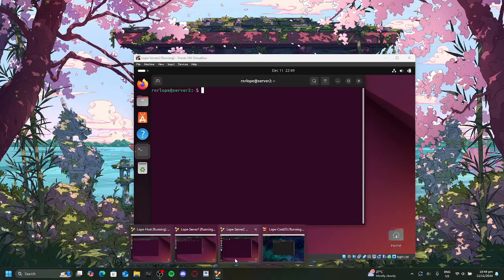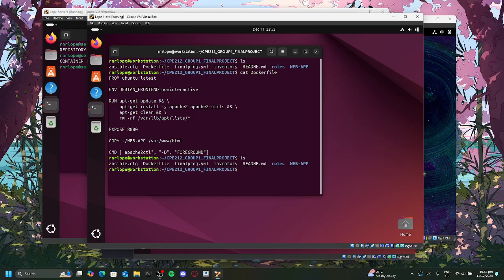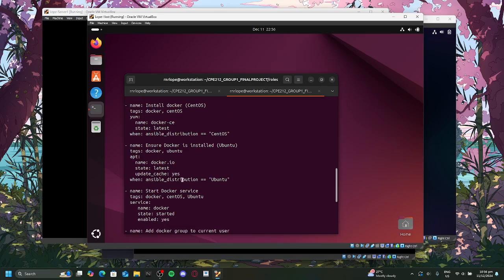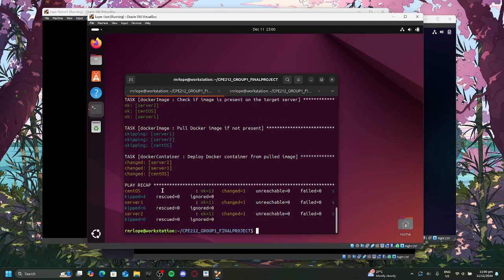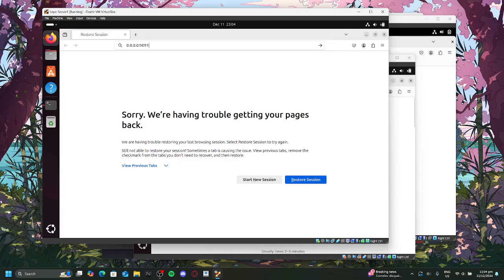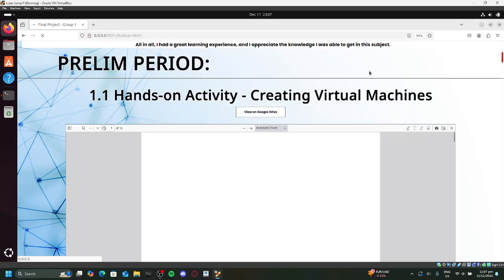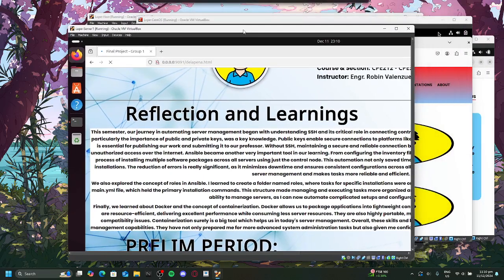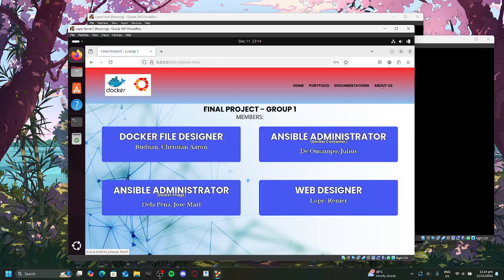CPE212 FINAL PROJECT PRESENTATION - GROUP1 - CPE31S2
PRESENTATION OF THE FINAL PROJECT OF GROUP